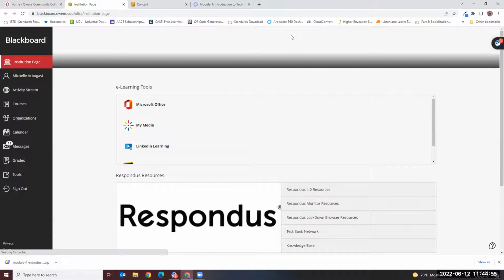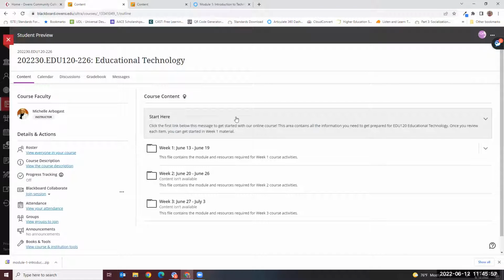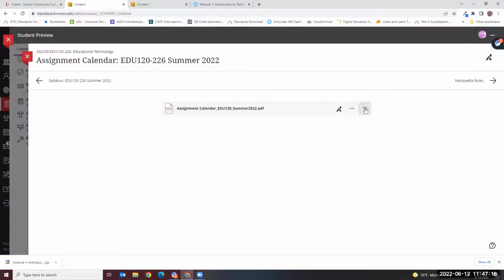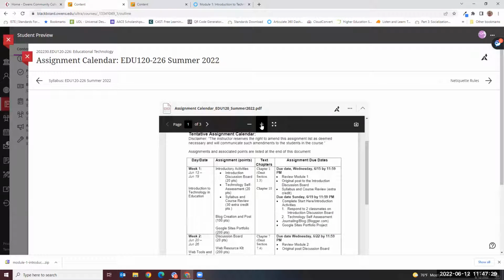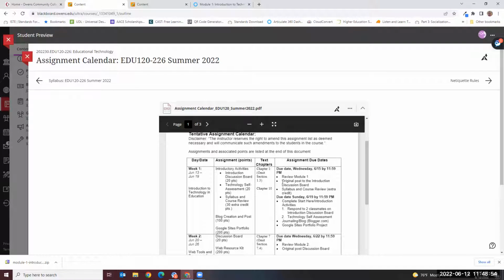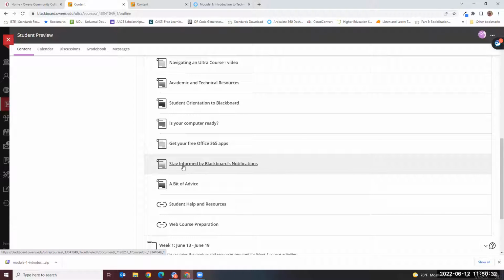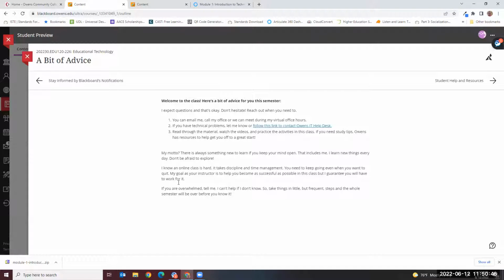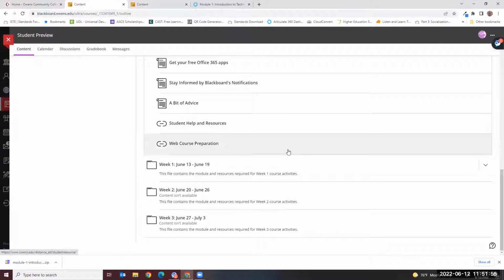Navigating EDU120: Educational Technology in Blackboard Ultra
This video will show you how to navigate the EDU120 Educational Technology Course. You wil learn how to find course resources, work through the START HERE section, and locate campus resources.